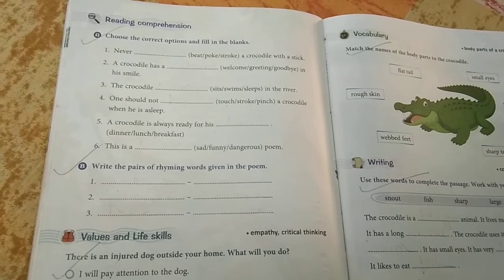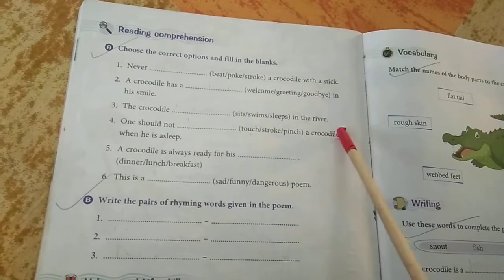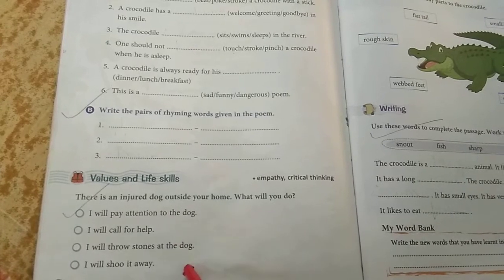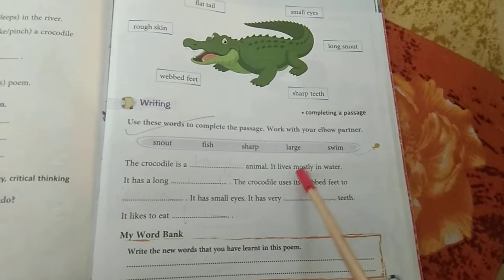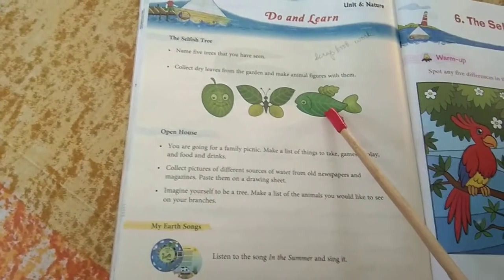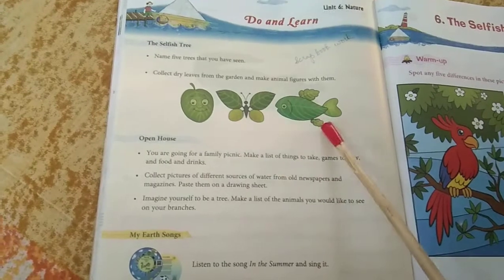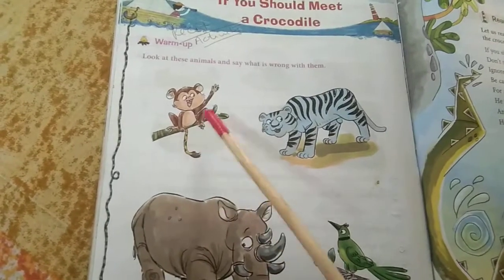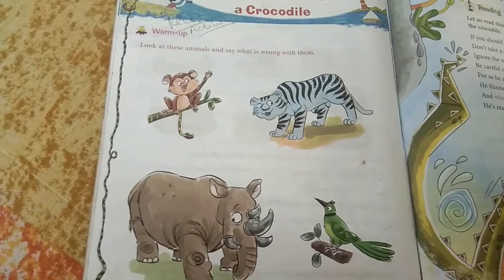class 1 English lit If you should meet a crocodile ( exercises) to be done